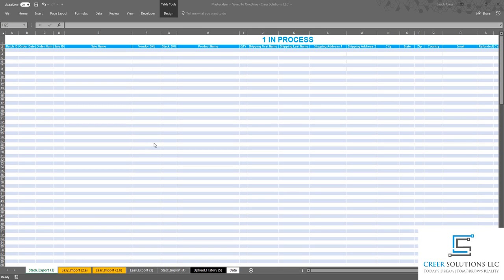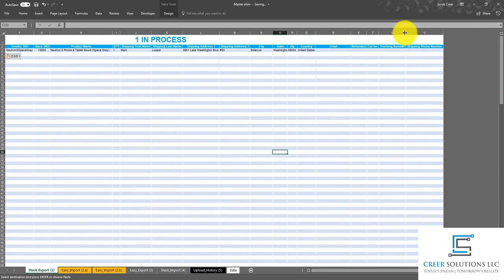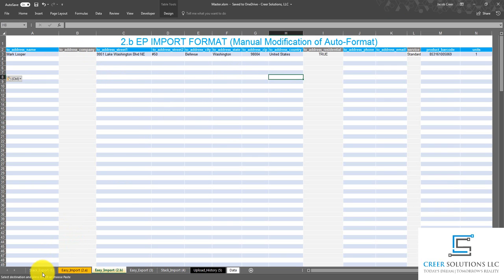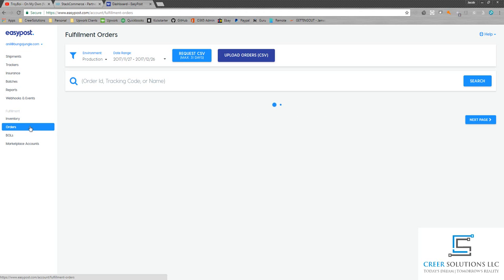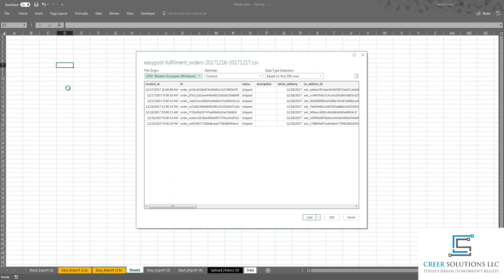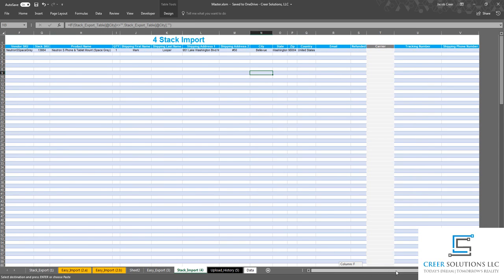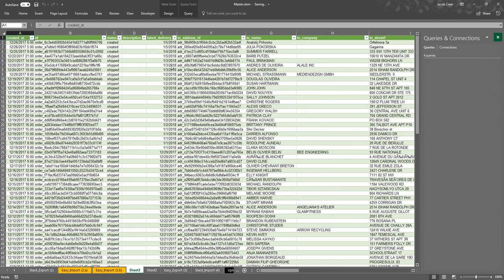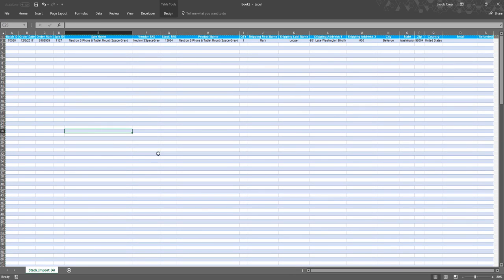Stack Commerce and Easy Post | Auto CSV Formatting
This quick video is for a client of ours working with Stack Commerce and Easy Post fulfilling orders from Backerkit and Kickerstarter.